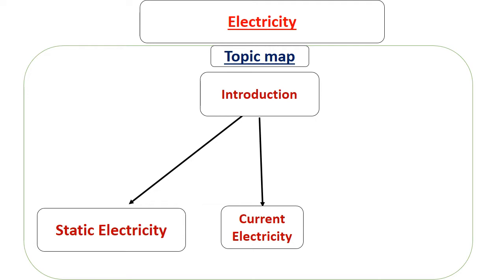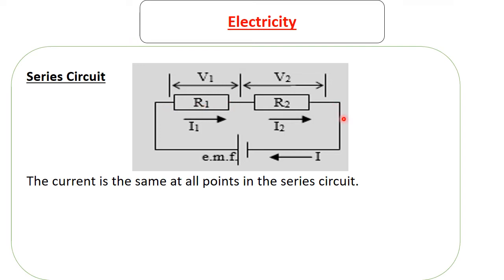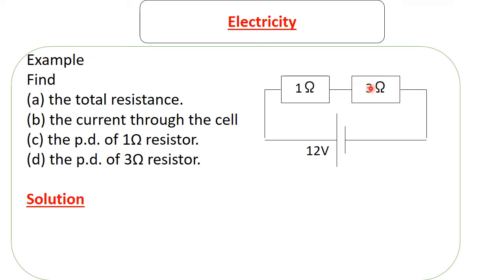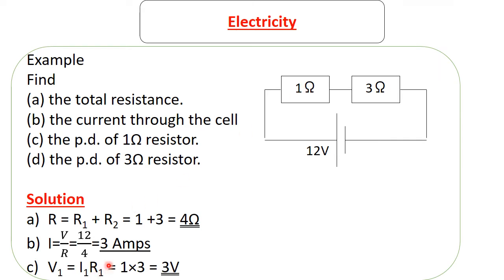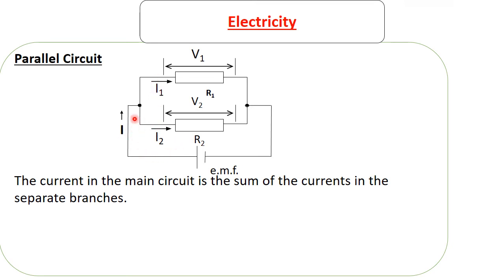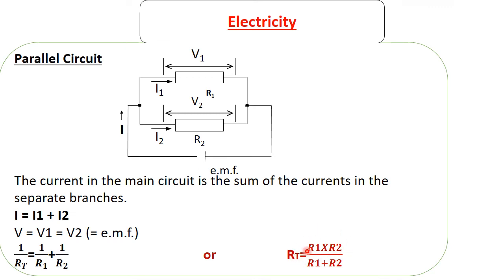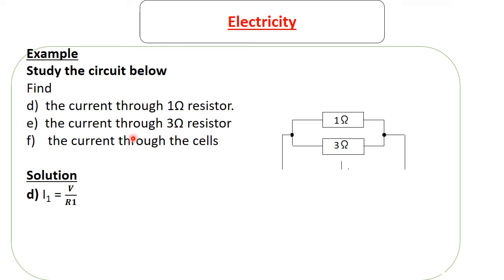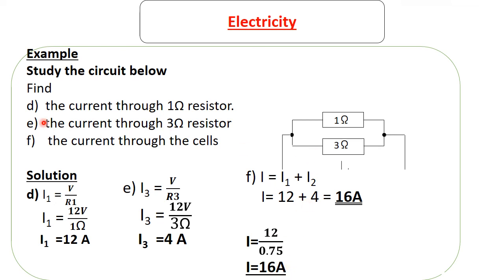3. Current Electricity 2: Series and Parallel Circuits